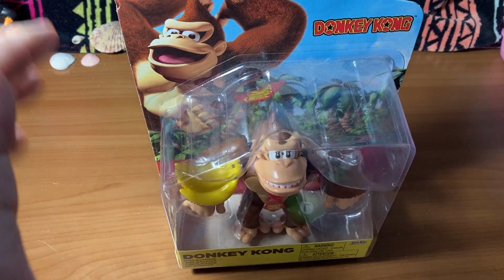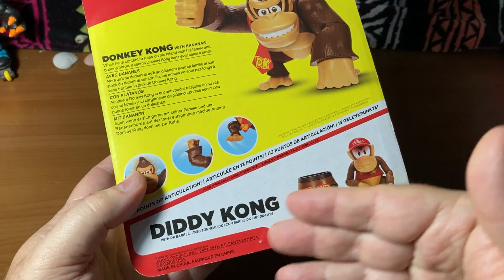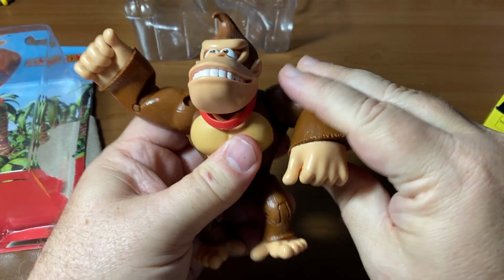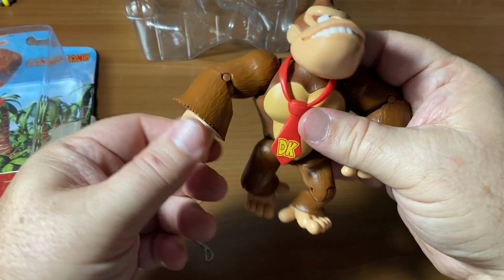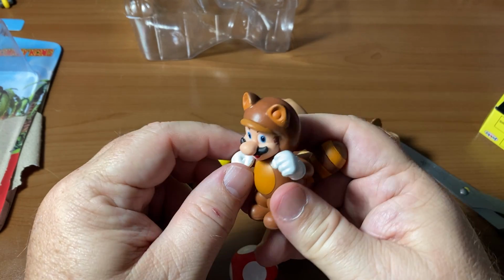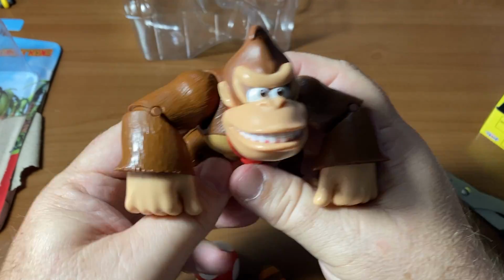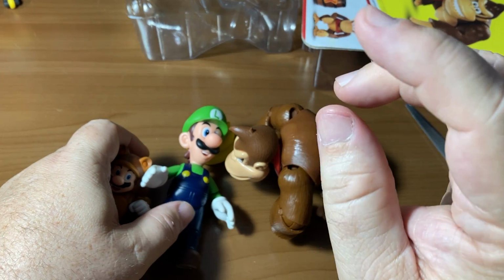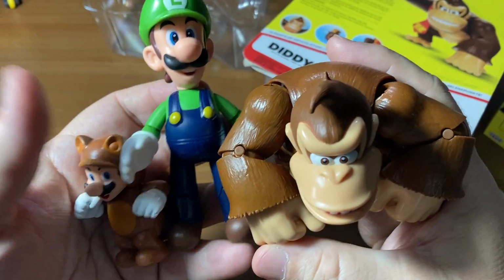Saturday Supercade! Donkey Kong Action Figure! Now With Bananas!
9 なぜなら、もし自分の口で、「イエス・キリストは私の主です」と告白し、自分の心で、「神はイエス・キリストを死者の中から復活させてくださった」と信じるなら、あなたは救われるのです。 10 人は、心で信じることによって、神の前に正しい者とされ、その信仰を口で告白することによって救われるのです。

रोमकरांस 10:9-10
9 की, जर तू तुझ्या मुखाने “येशू प्रभु आहे” असा विश्वास धरतोस आणि आपल्या अंतःकरणात देवाने त्याला मेलेल्यांतून उठविले असा विश्वास धरतोस तुझे तारण होईल 10 कारण नीतिमत्वासाठी मनुष्य अंतःकरणाने विश्वास ठेवतो आणि तारणासाठी विश्वासाने कबूल करतो.